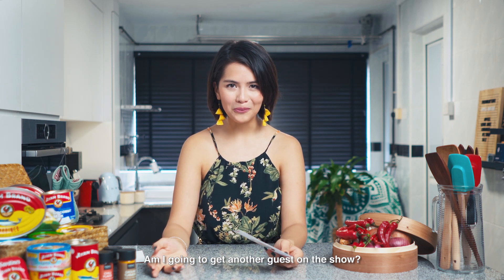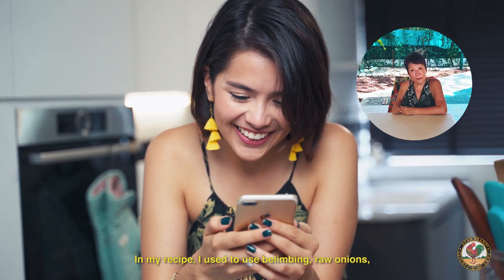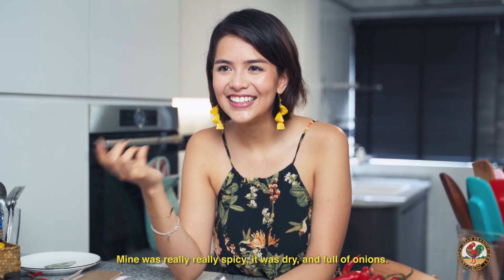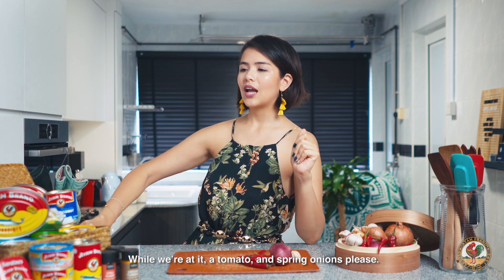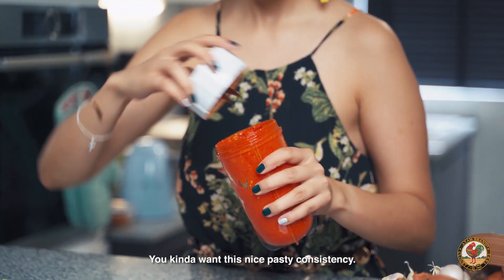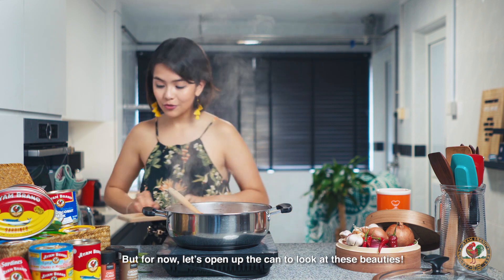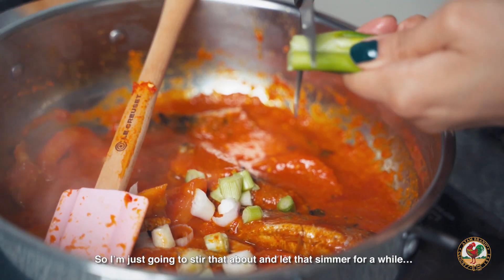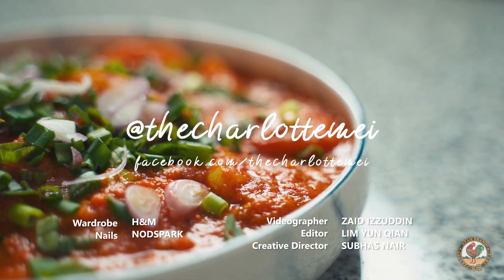Spicy Sardine Sambal 🌶 | TheCharlotteMei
A super simple home-cooked dish that pretty much all Singaporeans and Malaysians are familiar with. It's steeped in memories of our childhood 🚸 and definitely a staple in mom's repertoire of recipes!

Here's my version of it for you...
Serve it with rice, on toast, or tucked in an omelette - sedaaaap! 🍚💃🏻🌶

+ SHOUTOUT TO MOM! ❤️

Film: Zaid Izzuddin
Edits: Yun Qian Lim
Creative: Subhas
Wardrobe: H&M
Nails: Nodspark